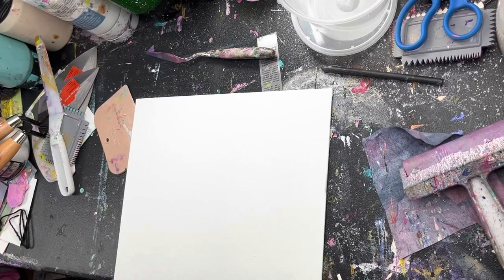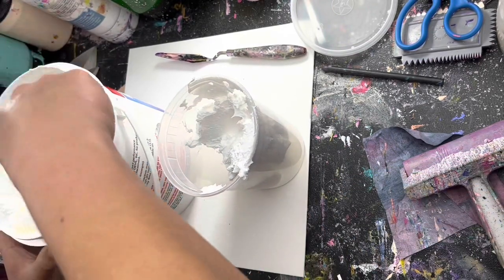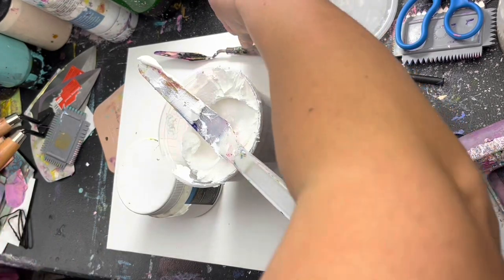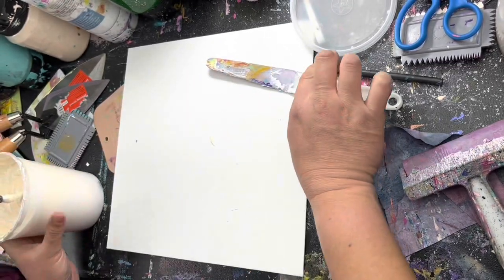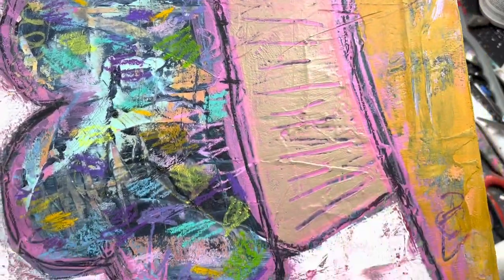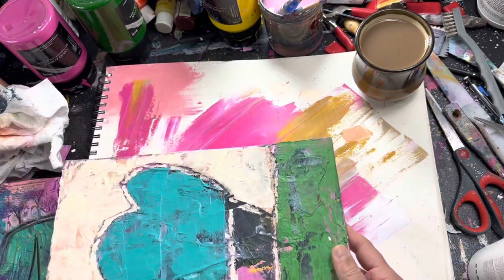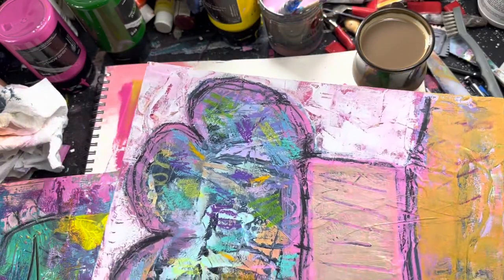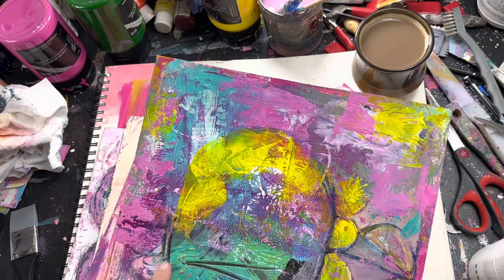Texture Art Practice 1/13/23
Here I am trying the texture paste type art. This is my first time mixing the sparkle, for this method. I love how thick it is, and all the wonderful texture it provides. The beginning and end is where I talk and explain a bit. The middle is sped up😊. It was hard putting these videos together, and not the best but I wanted to get it out there…even though it’s not “perfect”😊.